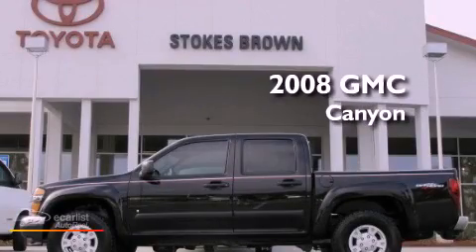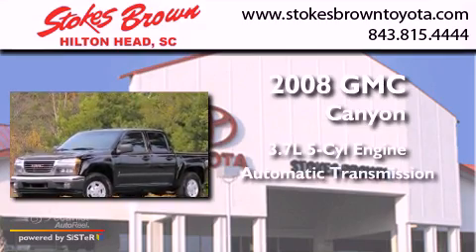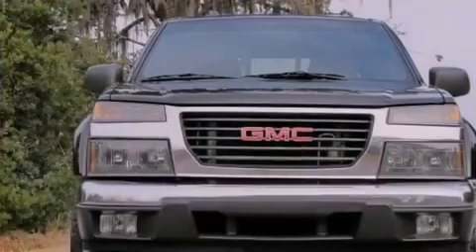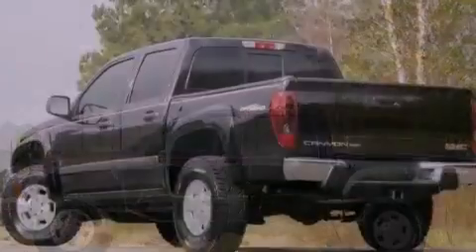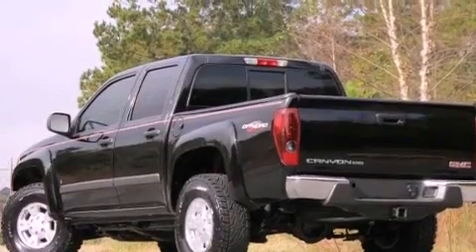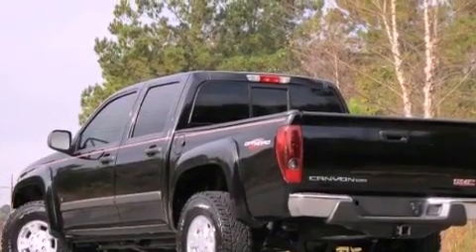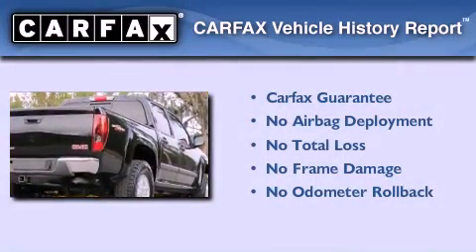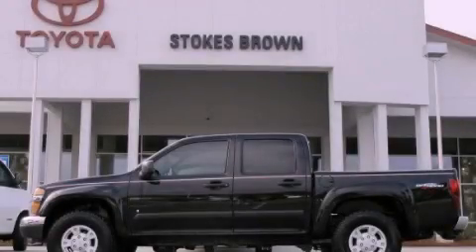Pre-Owned 2008 GMC Canyon Bluffton SC 29910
Year : 2008
 Make : GMC
 Model : Canyon
 Engine : 3.7L DOHC 5-CYLINDER MFI
 Trans . : Automatic
 Exterior : Other
 Miles : 60,766
 Interior : Other